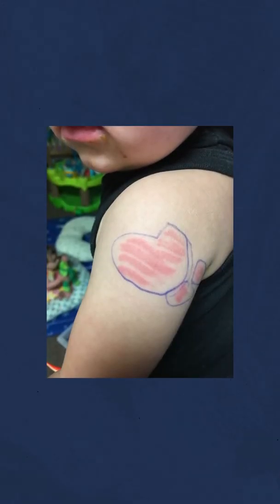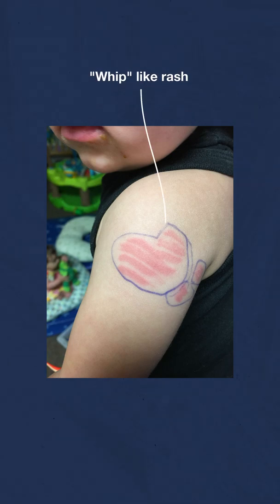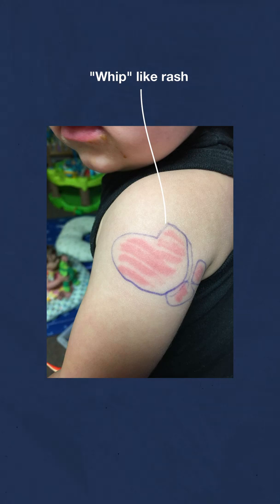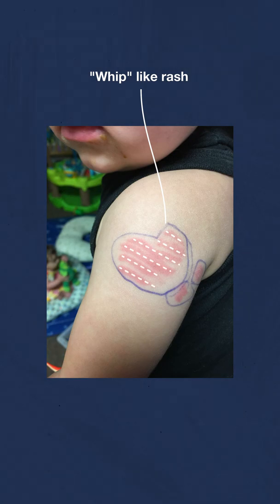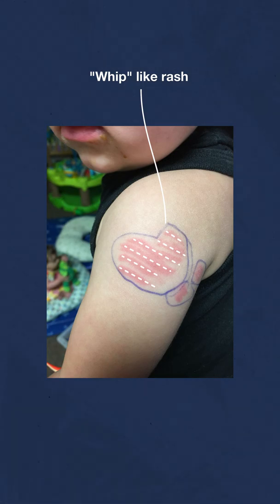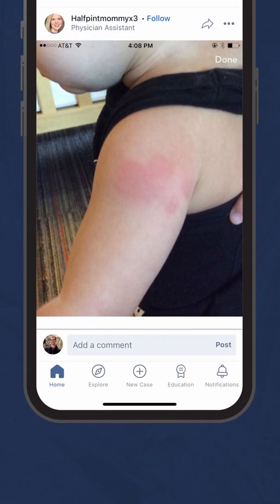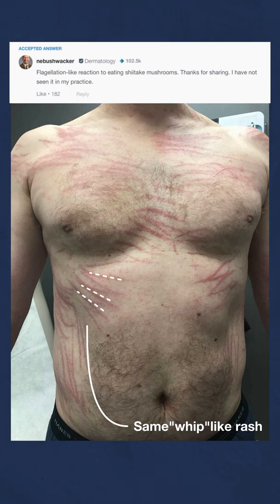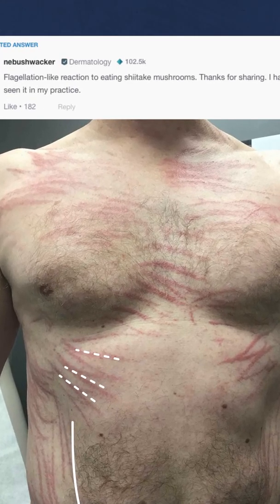Shiitake Dermatitis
A patient is experiencing flagellate welts clustered together on both his front and back after eating at an Asian food festival. The lesions themselves are linear, occasionally crossing the midline, as well as crossing dermatomes. They also are mildly edematous and dry to the touch.

Whenever you hear of a flagellate dermatitis connected to food containing mushrooms, there’s a strong chance it’s shiitake dermatitis. Shiitake mushrooms contain lentinan which breaks down when thoroughly cooked. Undercooked shiitake mushrooms with still-active lentinan however can cause a cutaneous inflammatory reaction. The rash typically appears two days after exposure, and self- resolves within 3 weeks.

Differential diagnosis for collections of linear welts include an atypical presentation of herpes zoster, allergic dermatitis, or drug eruption. If fever, pain, or edema are also present, think drug reaction with eosinophilia and systemic symptoms (DRESS).